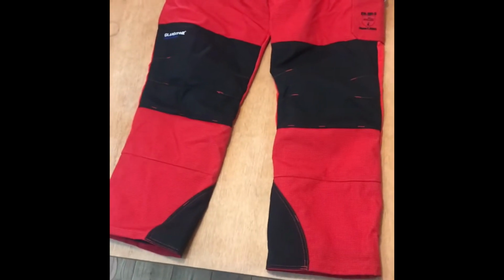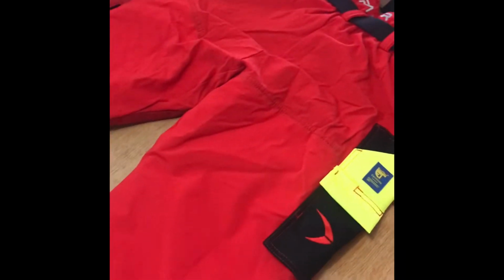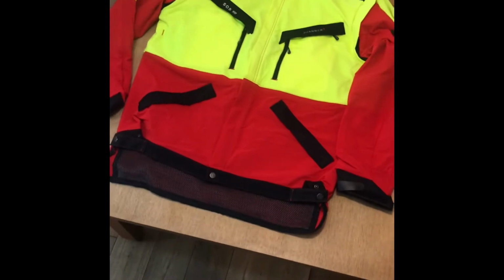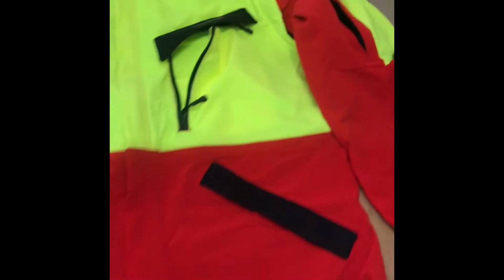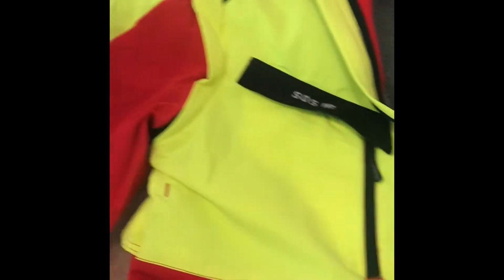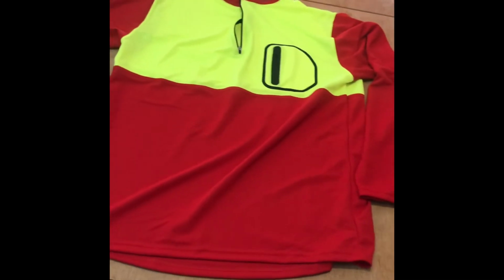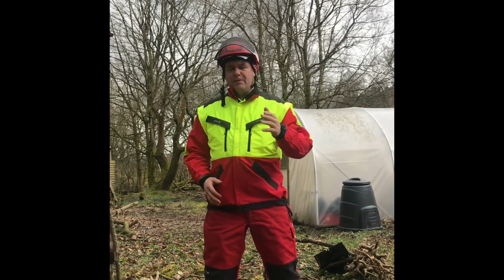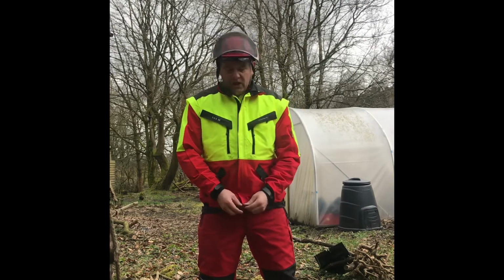Pfanner chainsaw trouser and jacket review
Pfanner Ventilation chainsaw trousers, Klima Air forest jacket and long sleeve shirt review